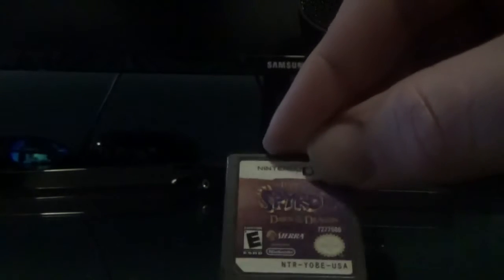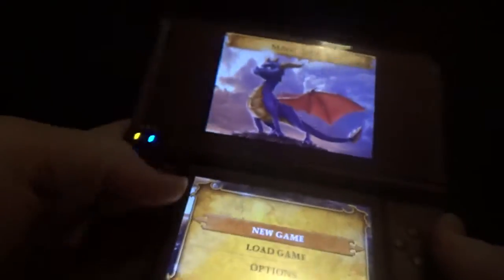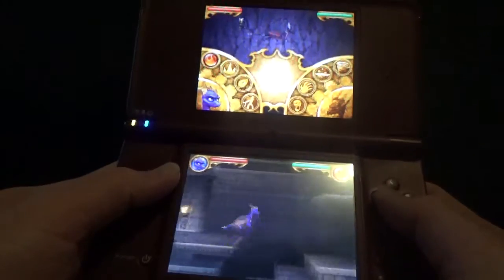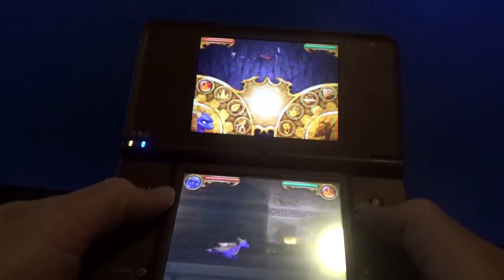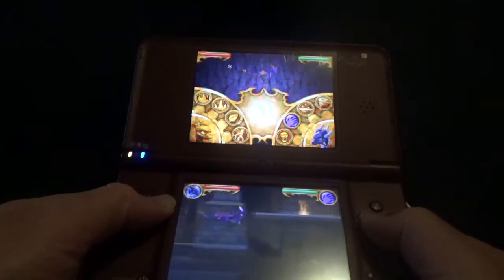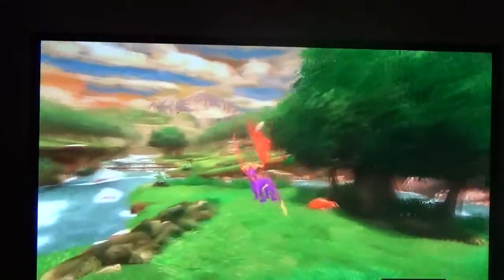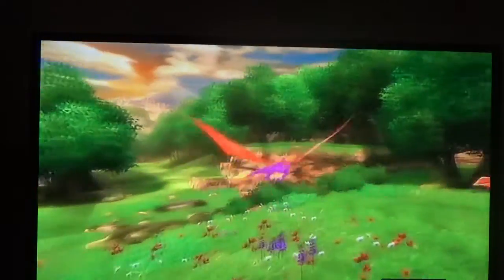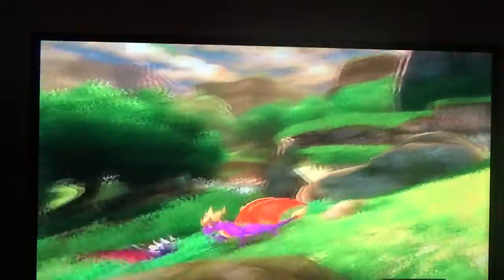spyro game play